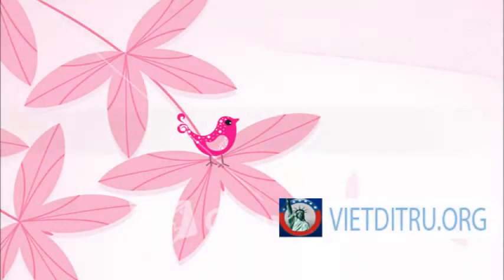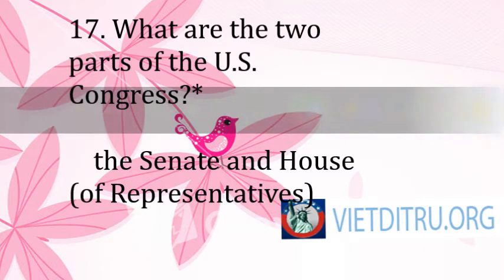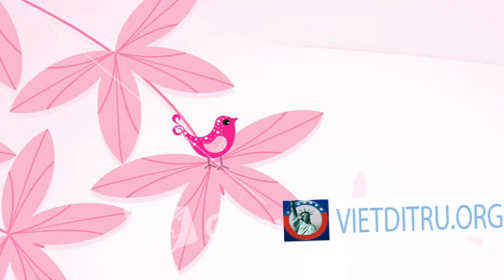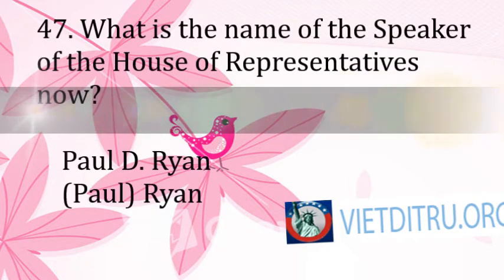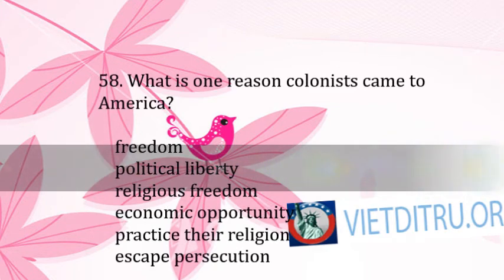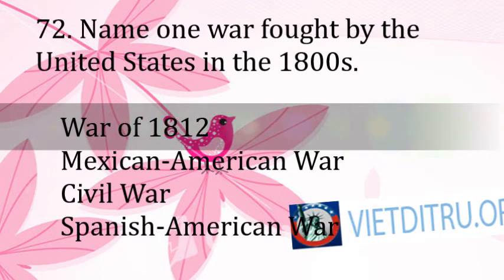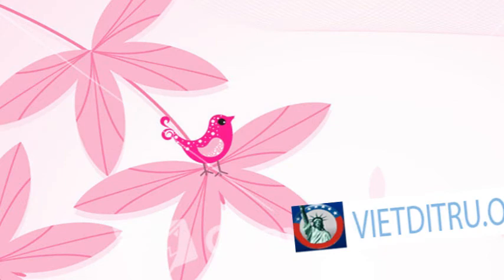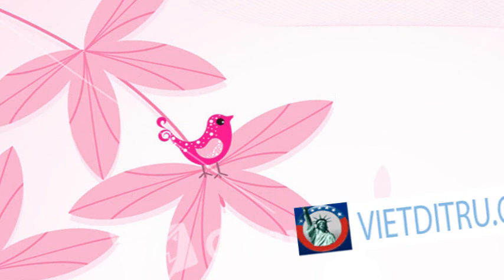Cuộc sống Mỹ 100 câu hỏi thi quốc tịch mới nhất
Học Thi Quốc Tịch Mỹ 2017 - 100 Câu hỏi và Trả lời